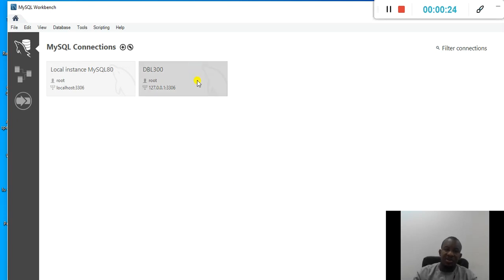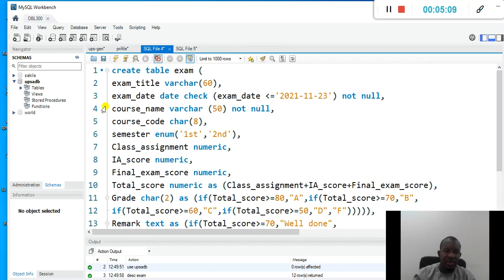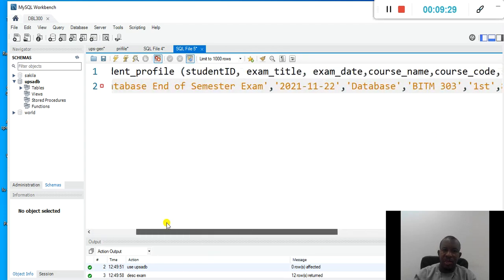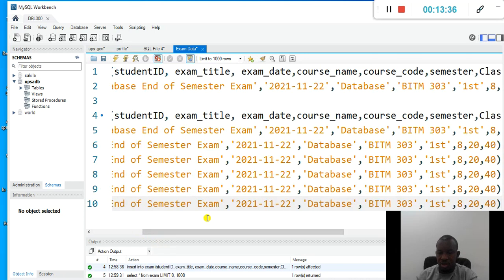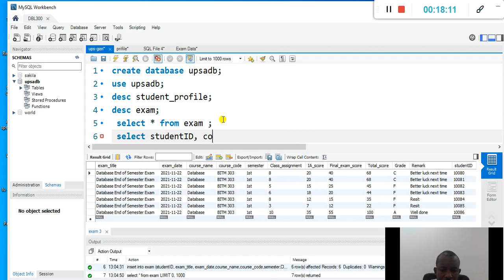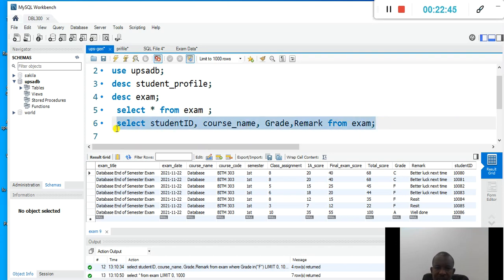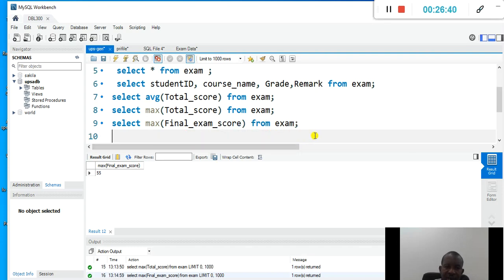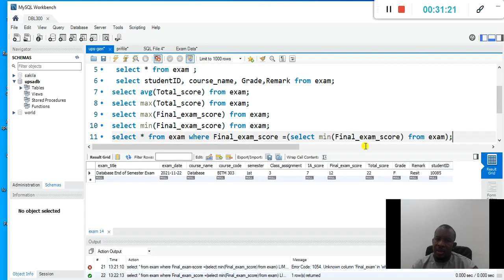Entering Data into MySQL Database